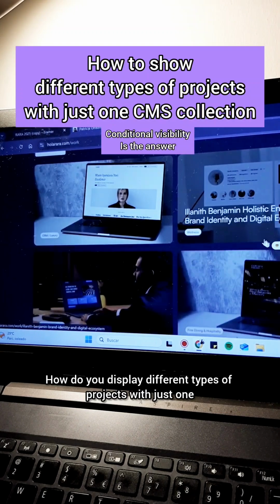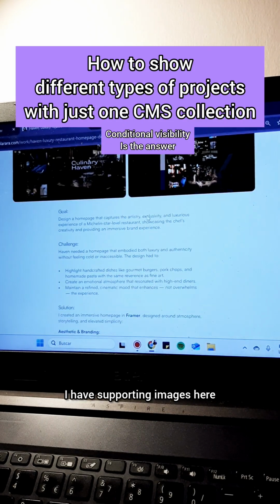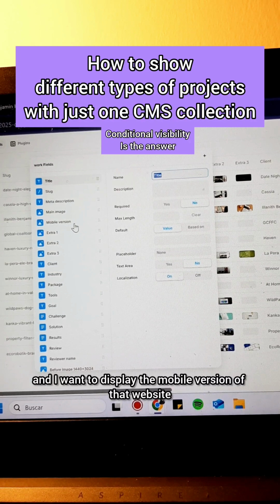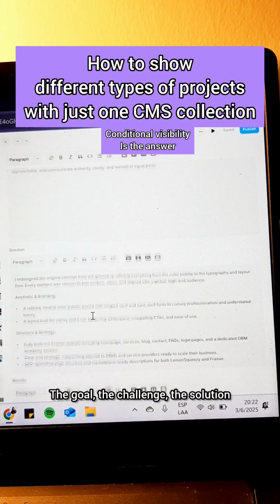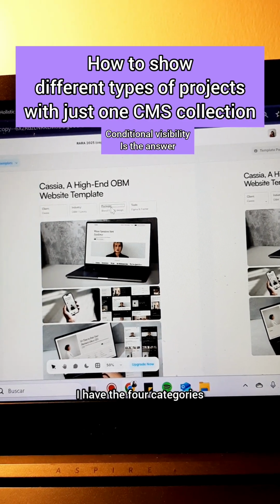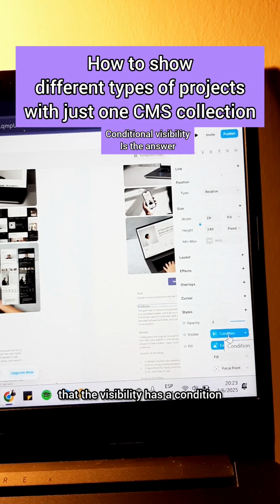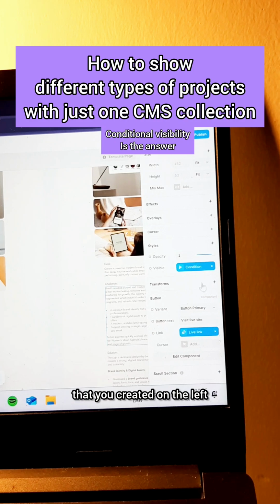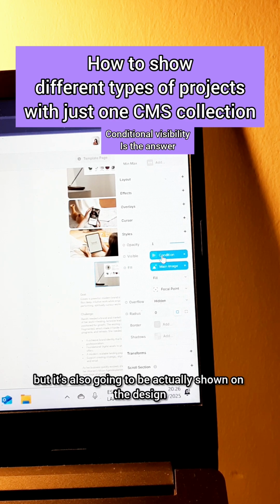How to show different types of projects with just ONE CMS Collection using Framer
If you have a Basic Plan on Framer you can't have more than 2 CMS Collections, that means you should usjust one for your portfolio including brand projects, website projects and any other categories within.

Here's how you use a conditional visibility to crate just one project template and hide elements based on the characteristics of each category/project.